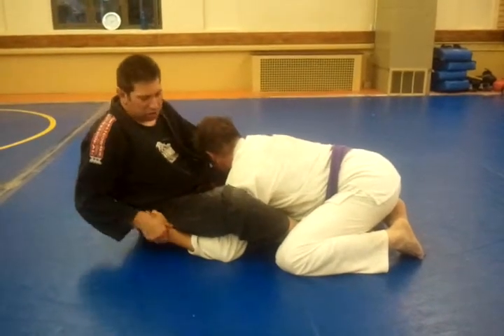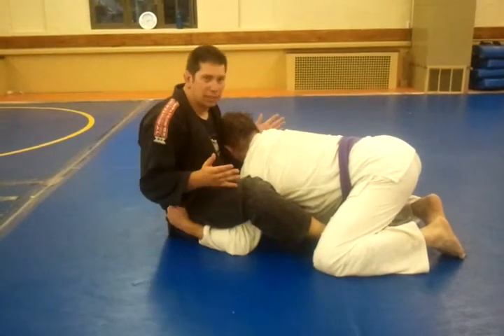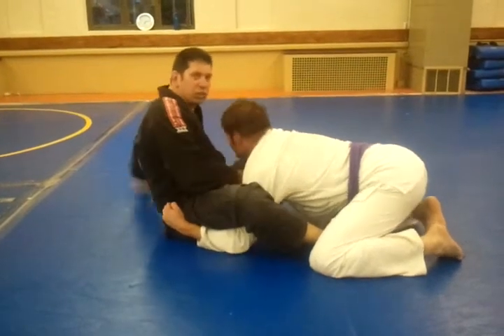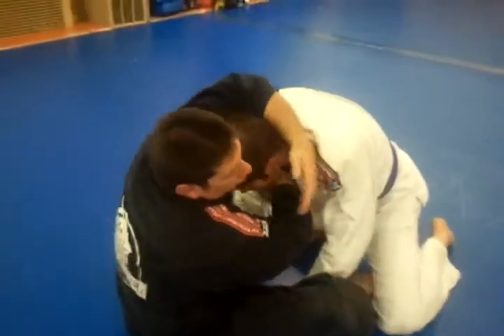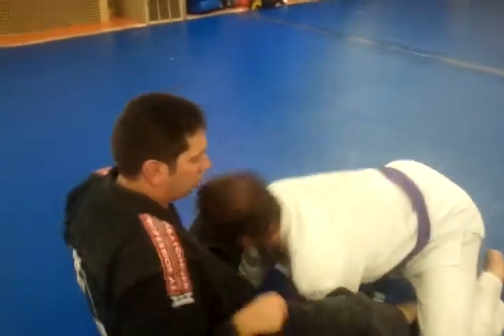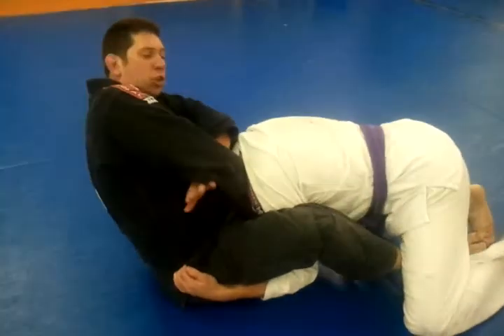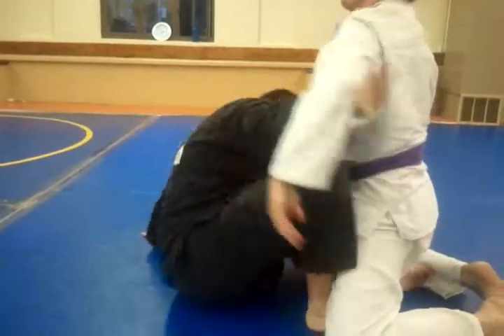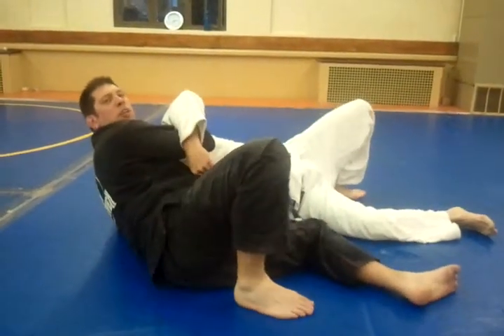Loop choke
Third heaven loop choke